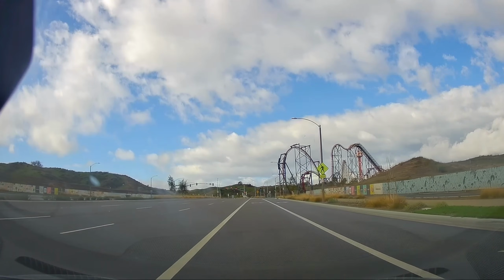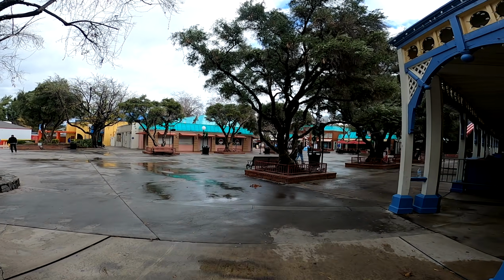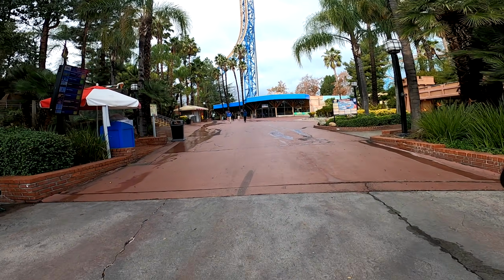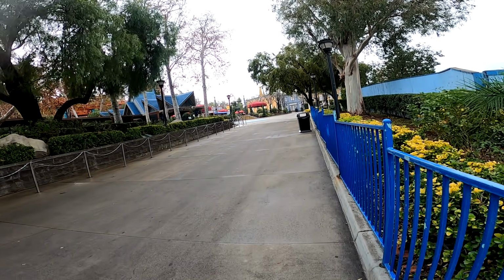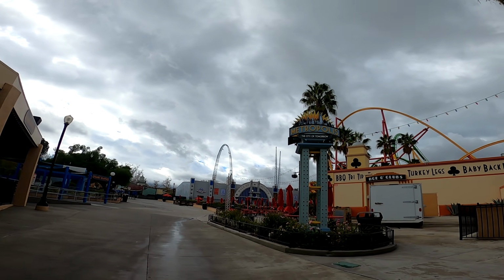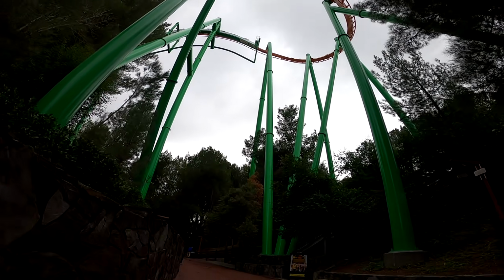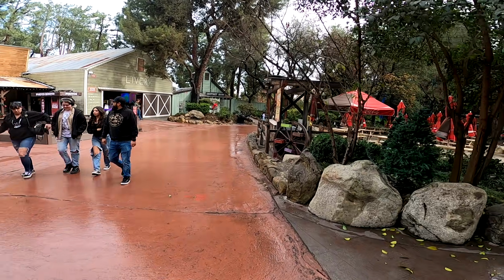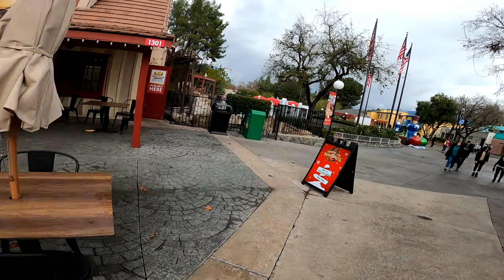Full Tour of Six Flags Magic Mountain 2023!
Hey everyone! In this video I will take you on a full tour of Six Flags Magic Mountain located in Valencia, California! This video is mostly intended for people who may be visiting soon and are unfamiliar with the park layout, or if you are simply curious to see the current condition of the park! Or perhaps you just want to see a walk around video instead! Nonetheless, I hope this video is useful or entertaining!